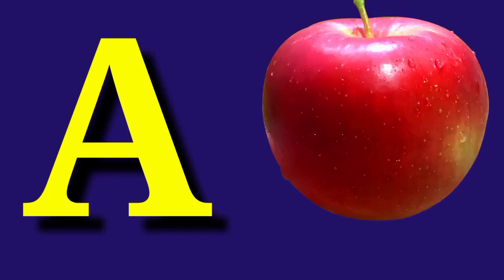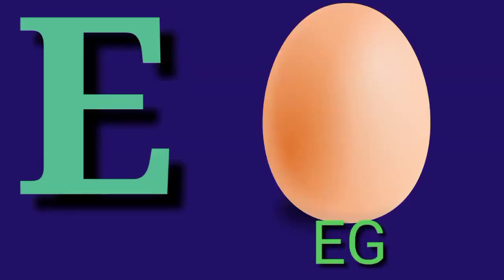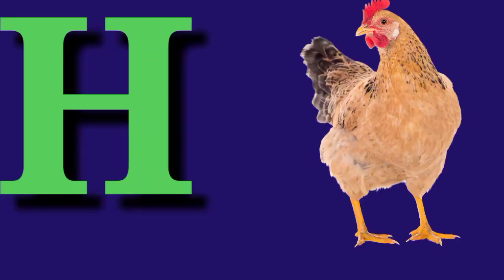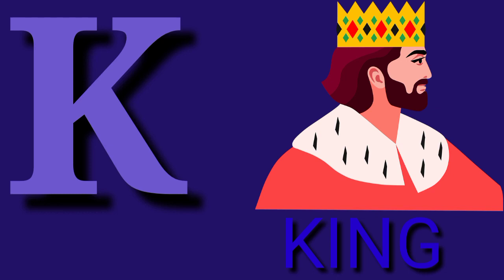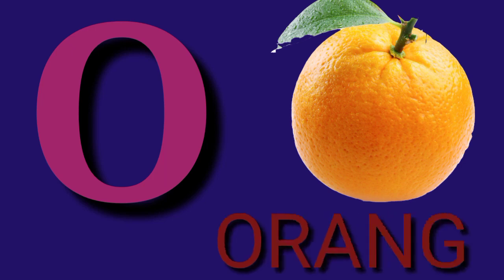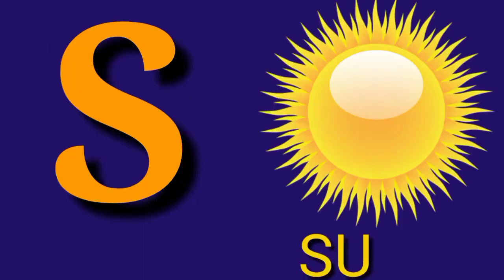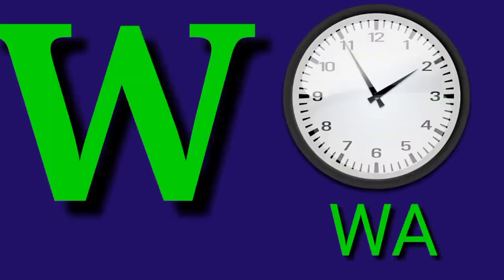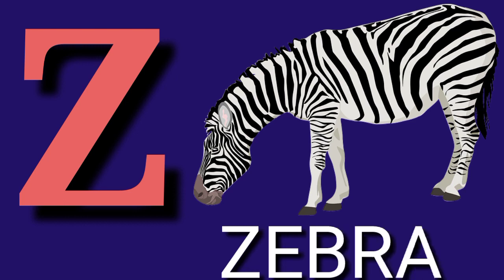A for Apple B for Ball C for Cat || Alphabet song for kids || afifa kids tv 0🌹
A for Apple B for Ball C for Cat || Alphabet song for kids || a for apple song || afifa kids tv
@afifa kids tv

Best ABCDE and 12345 learning videos
Best ABCDE and 12345 learning videos Search Keyword a for apple
I for lion
 english , abcd alphabet , abcd alphabet learning ,

5-Minute Crafts, 5-Minute Crafts Family